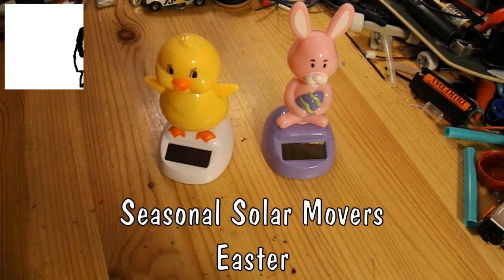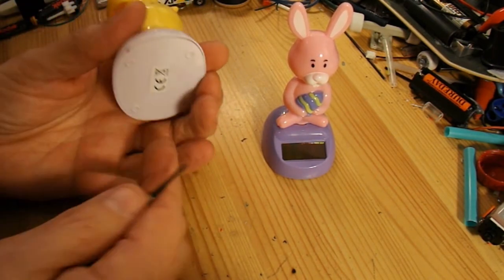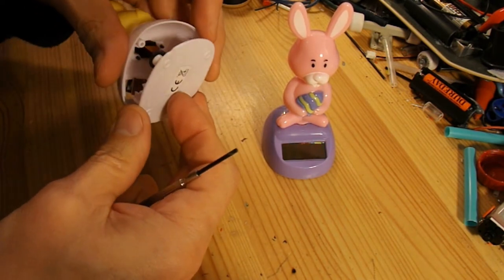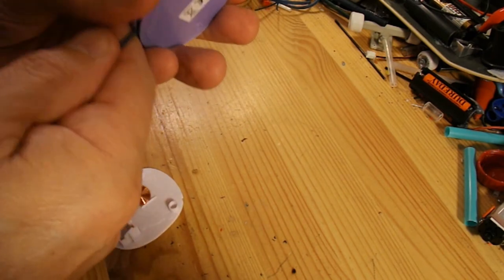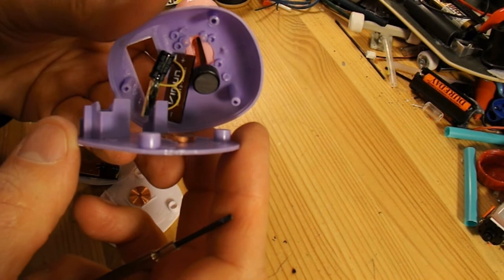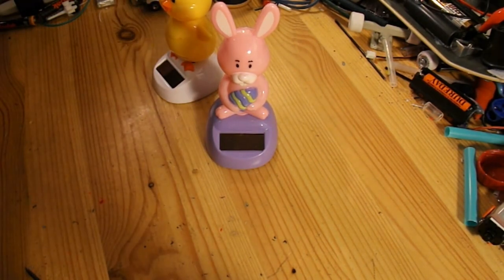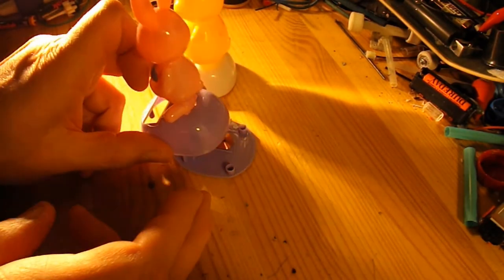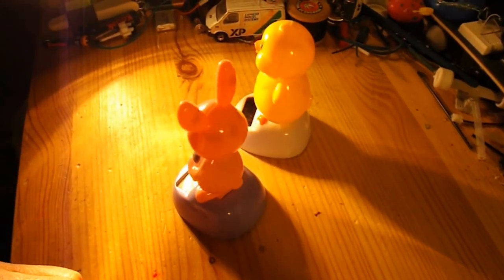Seasonal Solar Movers - Easter - quick dissection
Slider2732 wants to know what sort of magnet is inside these solar movers - neodymium or ceramic - well they look like they are ceramic to me.